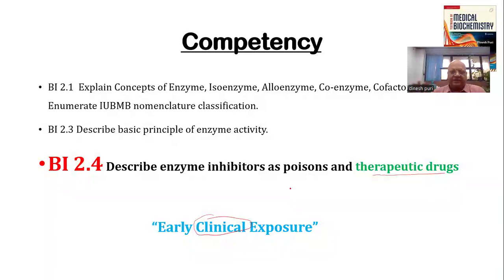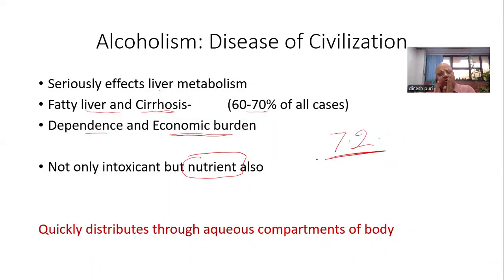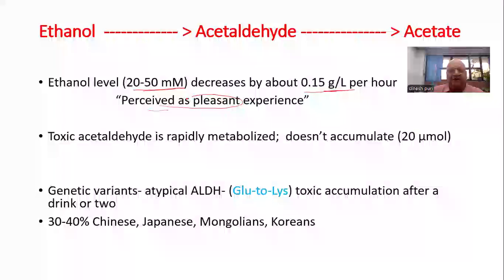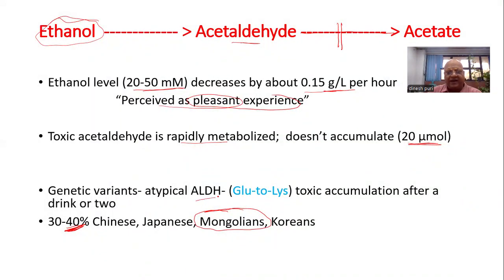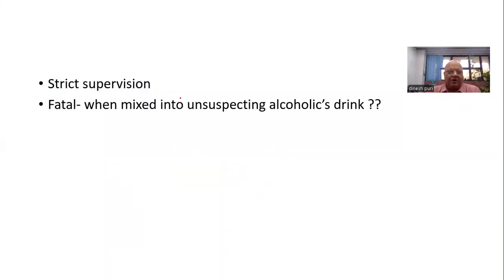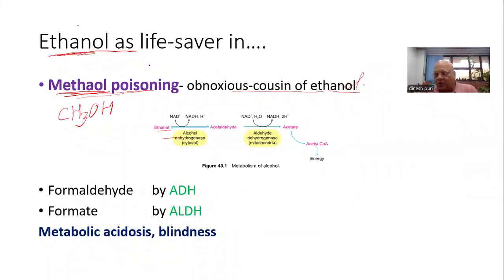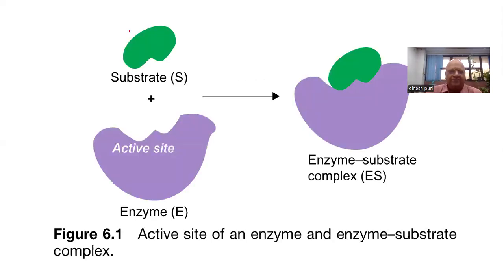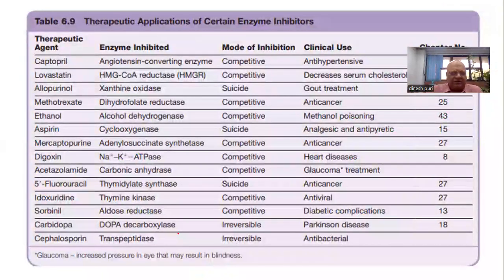Early Clinical Exposure: Enzyme inhibitors as therapeutic agents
The video covers the metabolism of alcohol by the body and discusses the clinical applications of enzyme inhibition (Disulfiram) in the management of alcoholism